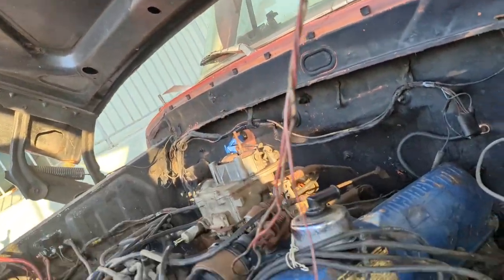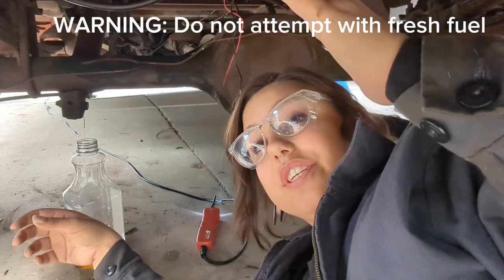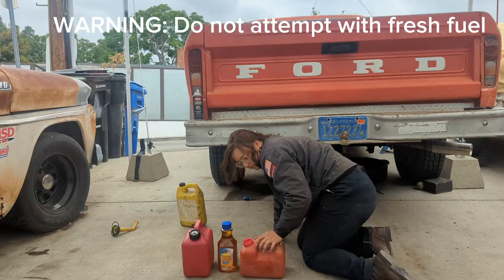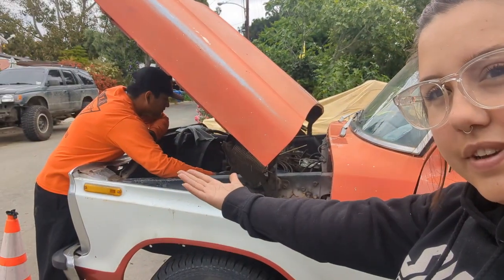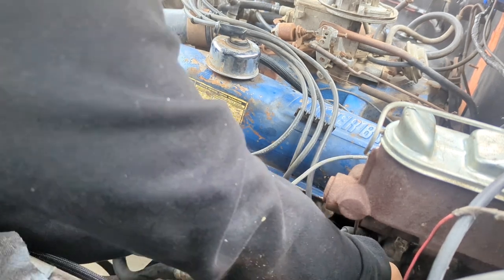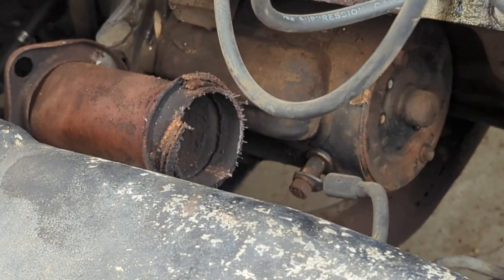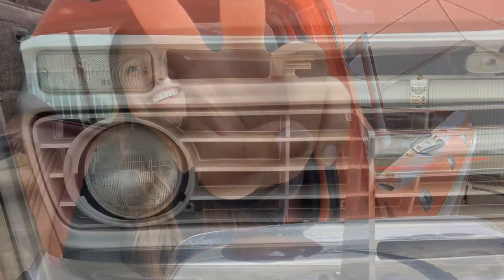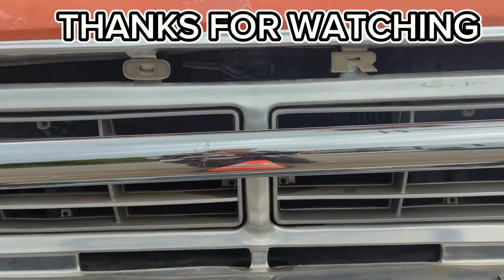F100 Project: Part 4 - The V8 Start-Up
The 73 F100 is running!
Now we hurry up and wait for brake parts.